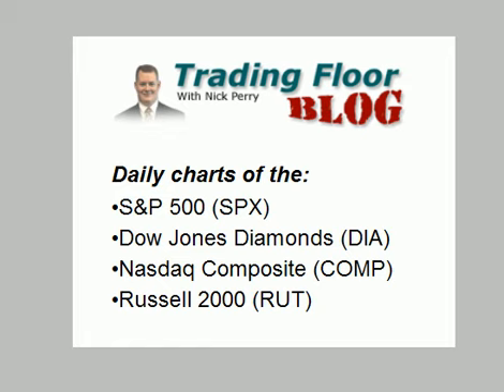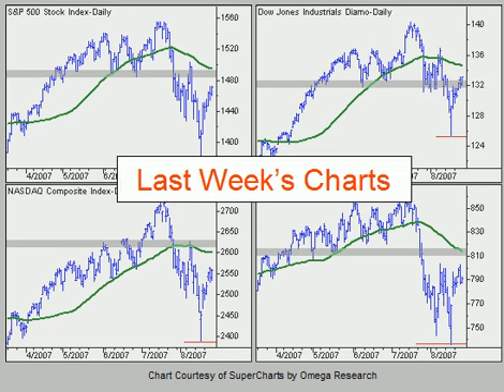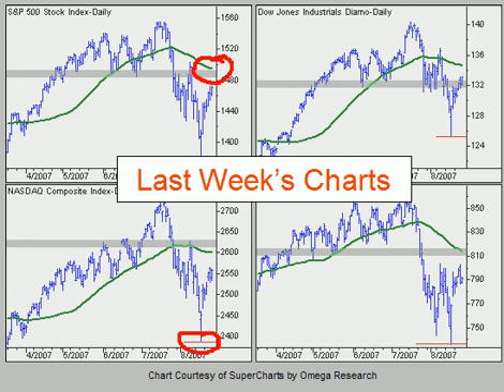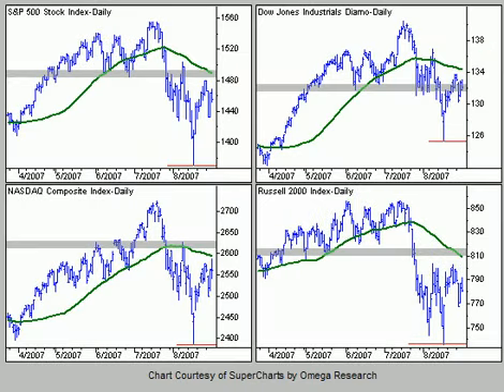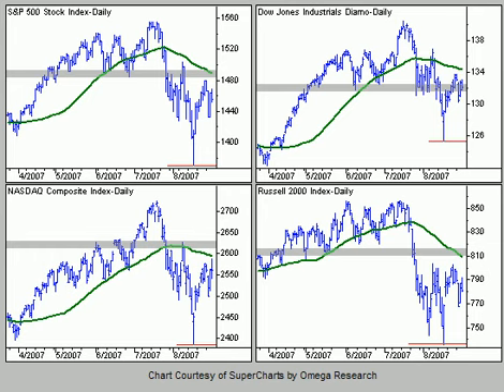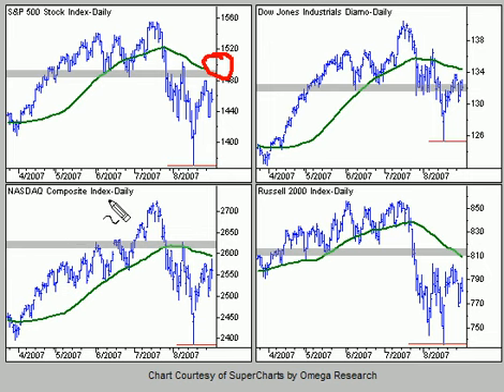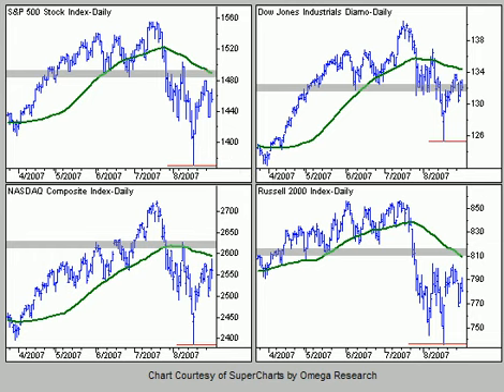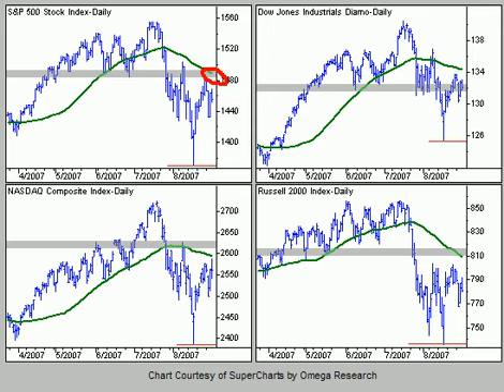Stock Market Charts - the Broad Market Indices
Here is my weekly update of the daily charts of the S&P 500 (SPX), Dow Jones Diamonds (DIA), Nasdaq Composite (COMP), and Russell 2000 (RUT)...